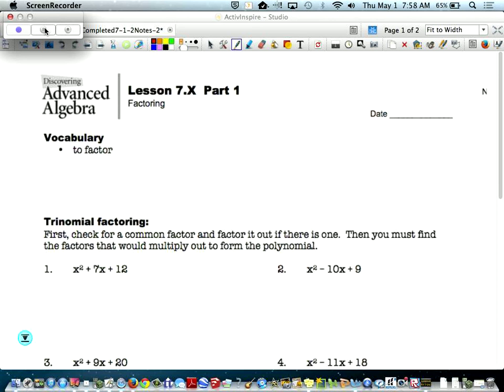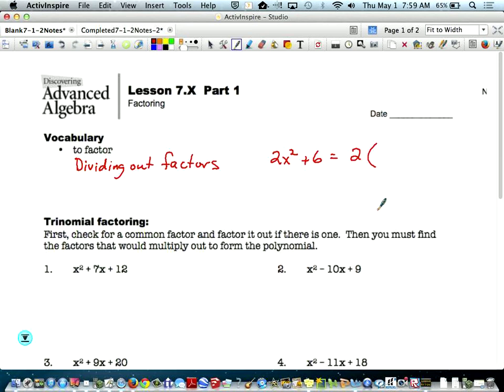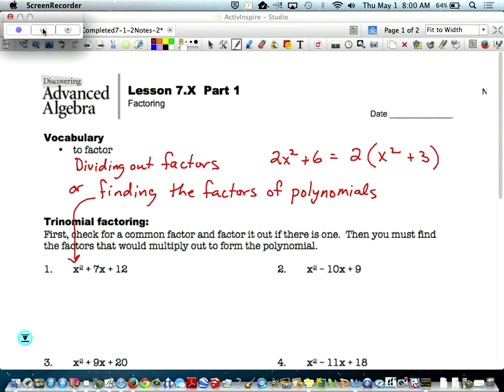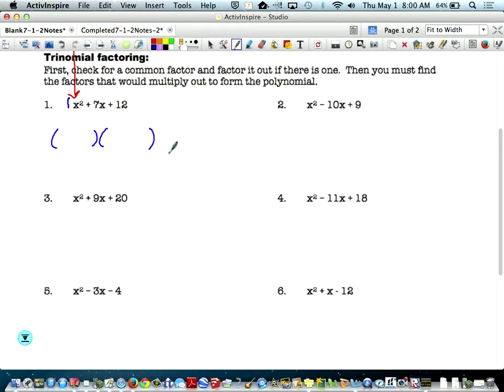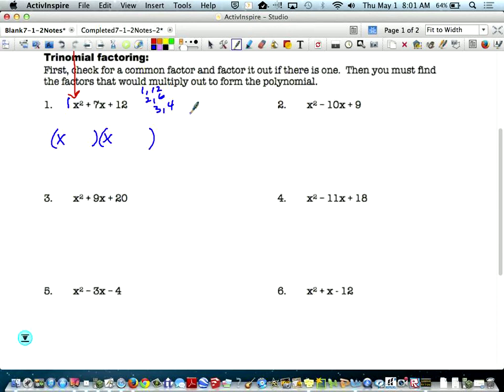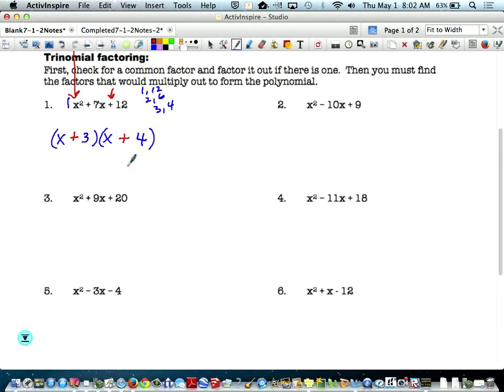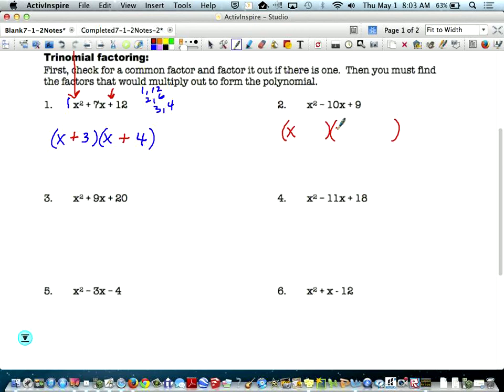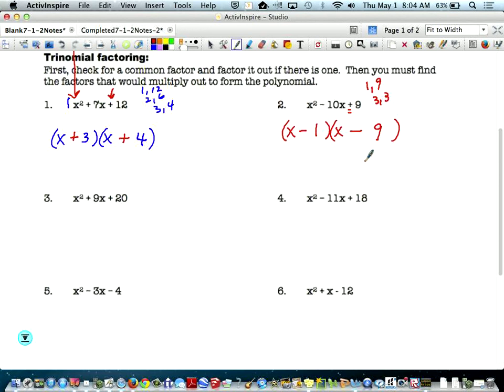7 1 2 Alg 2 Lecture